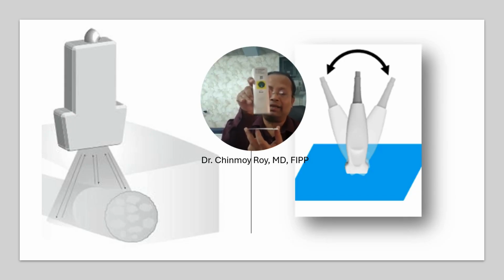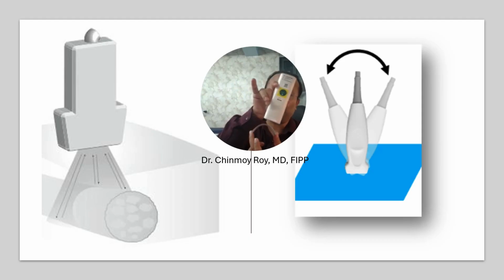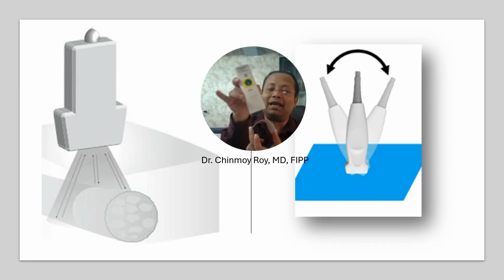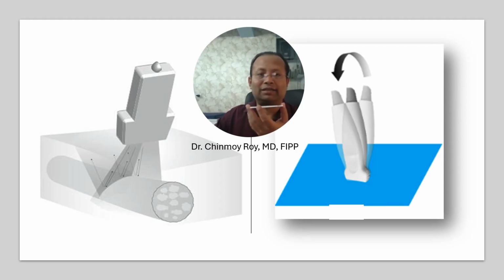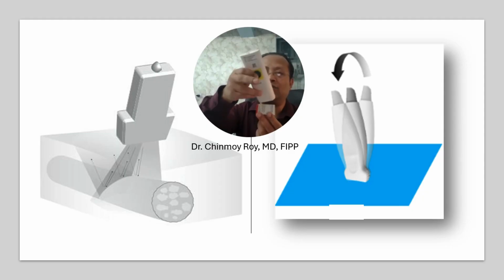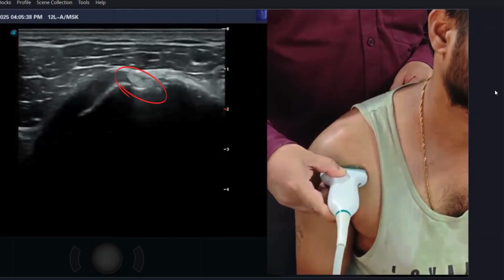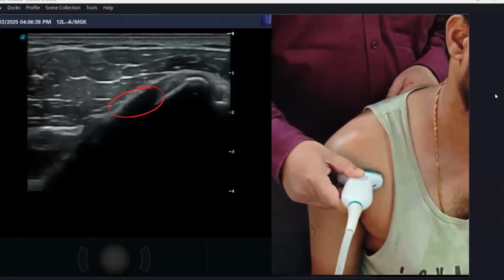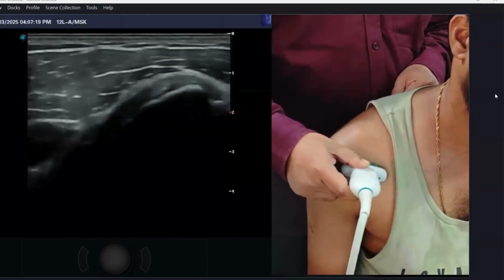"Anisotropy in USG | Heel Toe Maneuver & Fanning Technique | Ultrasound-Guided Pain Intervention"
Unlock the secrets of anisotropy in ultrasound imaging with a live demonstration by Dr. Chinmoy Roy, Faculty at Asian Pain Academy. Learn essential techniques like the heel-toe maneuver and fanning technique to overcome artifacts in ultrasound examination for ultrasound-guided pain interventions. This video is a must-watch for physicians pursuing a fellowship in pain management or looking to master the hybrid technique in pain intervention.

🔹 Topics Covered:
✔️ Anisotropy in USG – Understanding and managing anisotropic artifacts
✔️ Heel-Toe Maneuver – Optimizing ultrasound angles
✔️ Fanning Technique – Enhancing ultrasound-guided accuracy
✔️ Ultrasound-Guided Pain Intervention – Best practices for precision

📌 Join our exclusive training programs: [Insert Website Link]